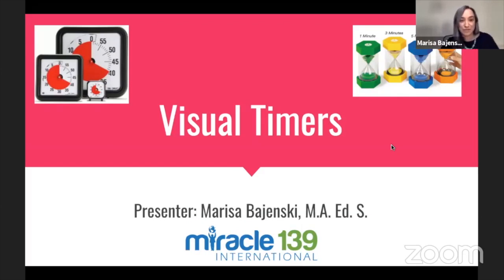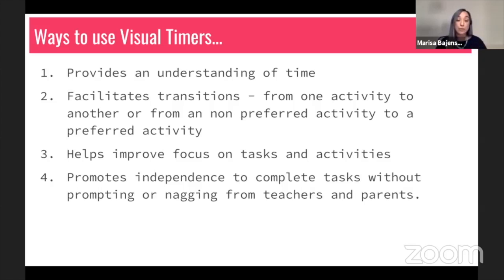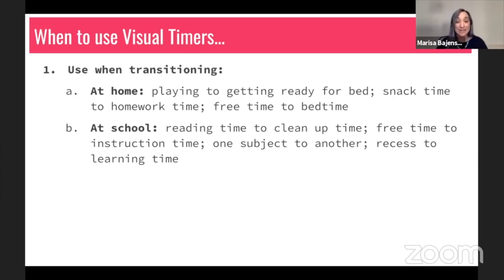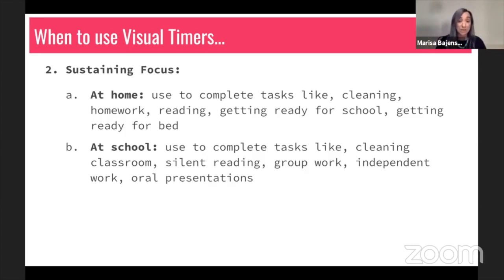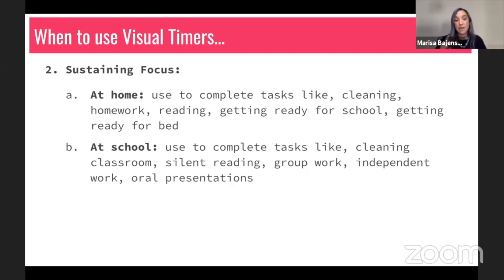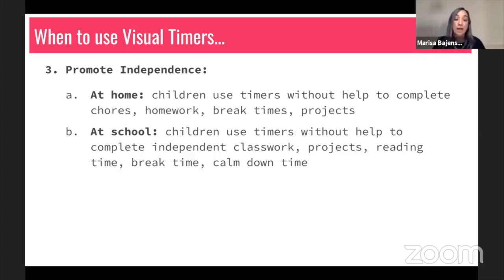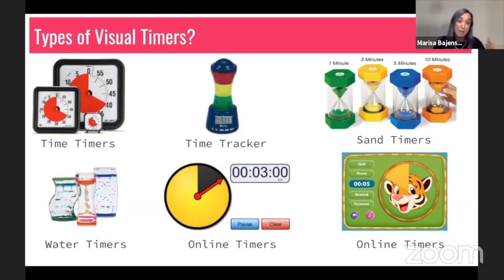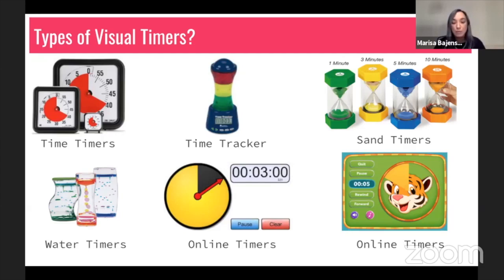Visual Timers - Teaching Tips FB Live